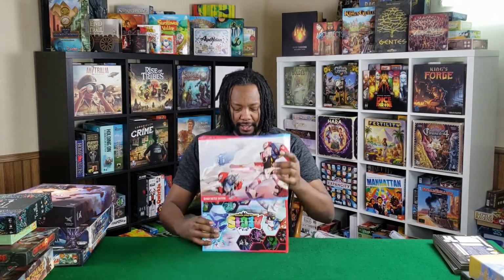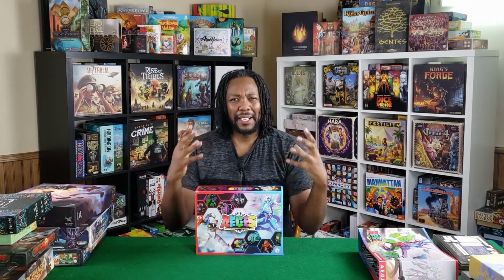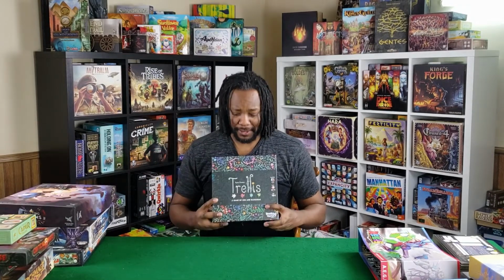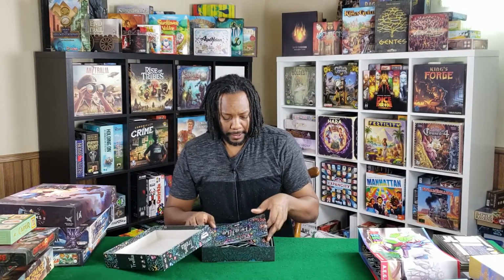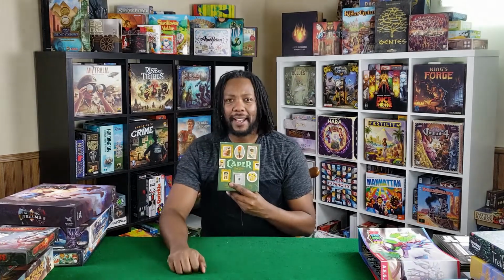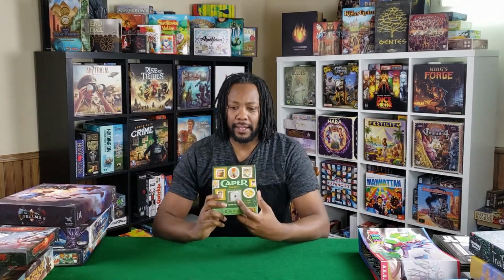UNDERRATED AND AWESOME GAMES OF 2018 BY JAMBALAYA PLAYS GAMES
Today we take a look at some games that people may overlook. You know there are a ton of games that no one talks about cause there are so many games. This is not a ranking video but they are coming very soon.

Jambalayaplaysgames.com
Instagram JambalayaPlaysGames